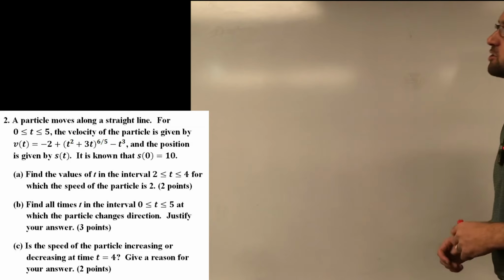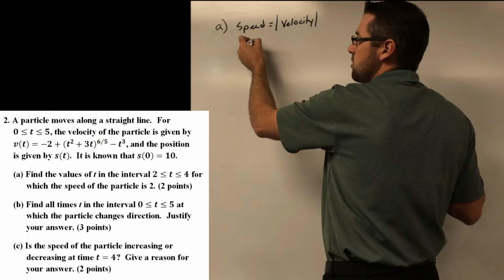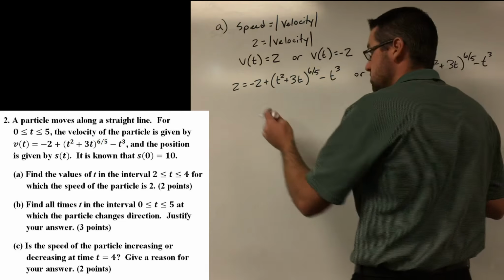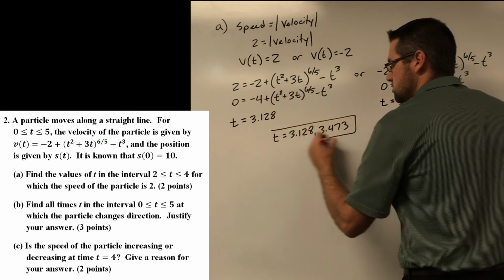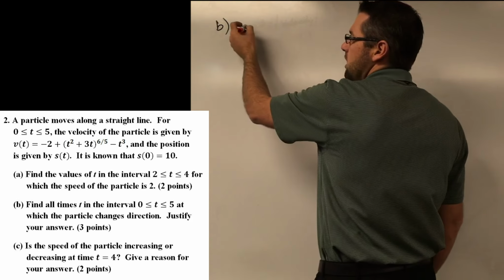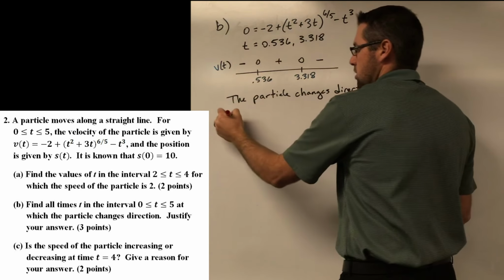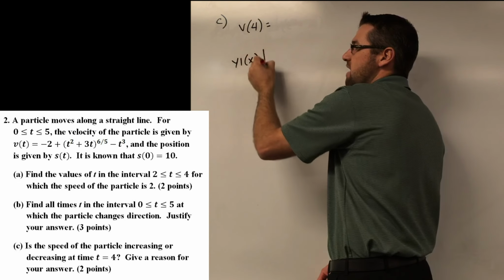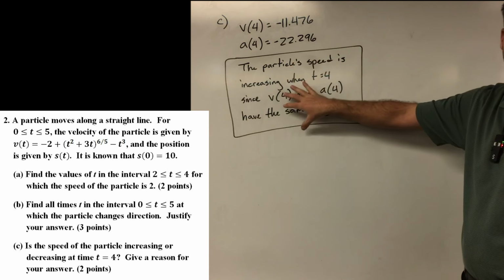AP Calculus 1st Semester Review FRQ #2